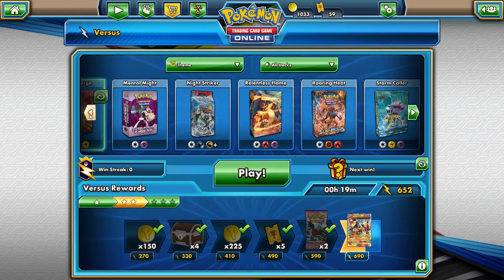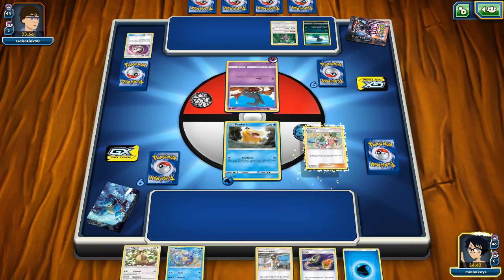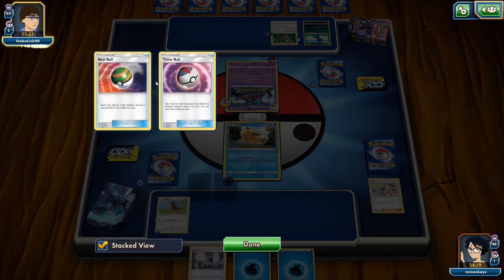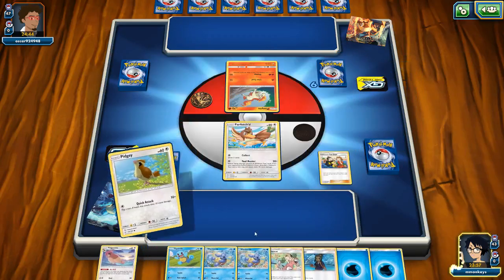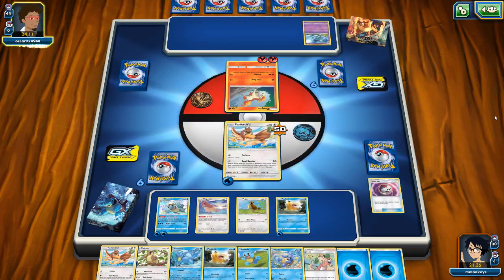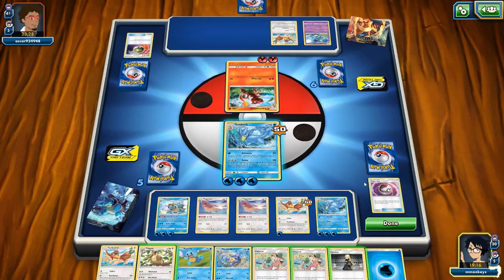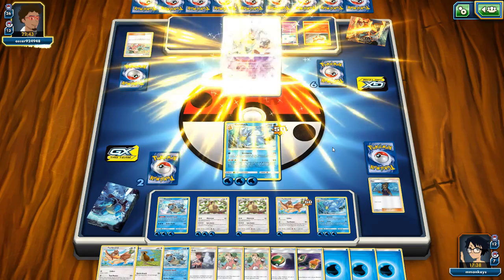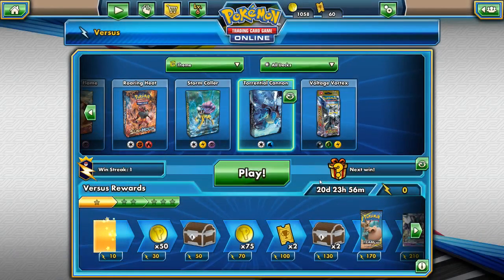Pokemon TCG Online Torrential Cannon: Deck Talk (#79)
Come check out some casual theme deck play with me!